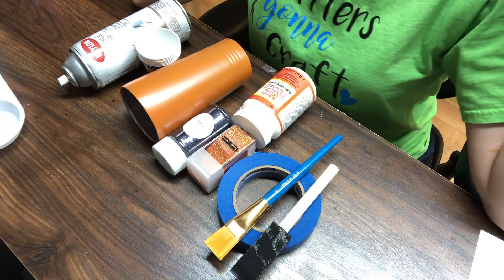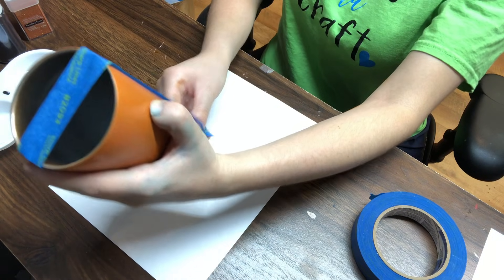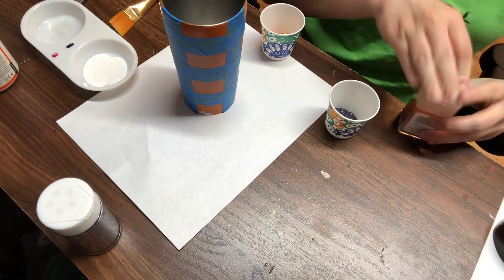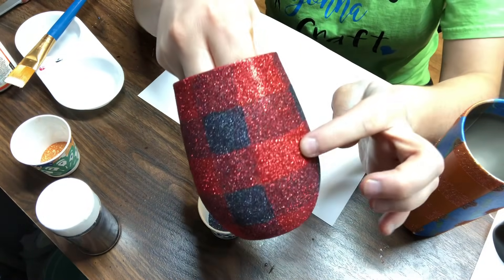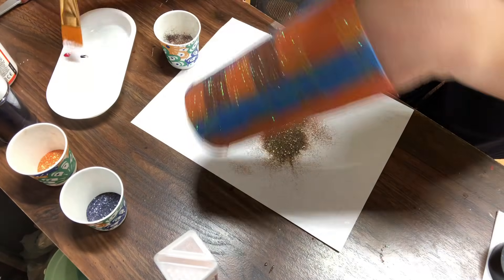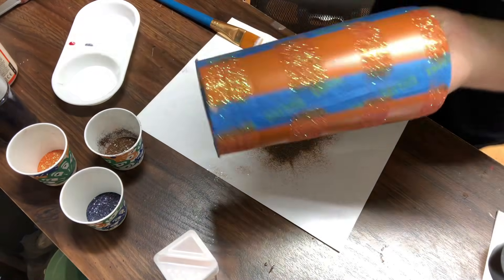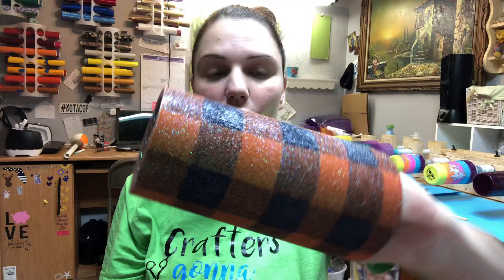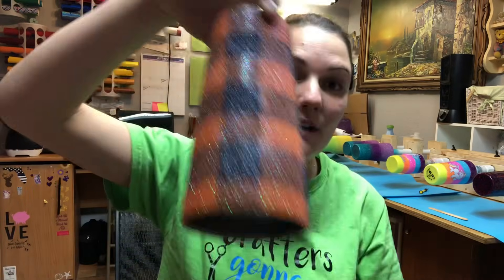Plaid Tumbler Tutorial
My plaid tumbler tutorial.  And if you have any suggestions for me during my plaid tumbler process!

Materials:
Stainless steel tumbler

Painters tape or electrical tape
1 inch paint brush and a smaller paint brush for the squares.
Mod Podge: ANY type works.
Dixie cups or small cups to hold your glitter
Krylon Acrylic sealer

But you can use your choice of colors.